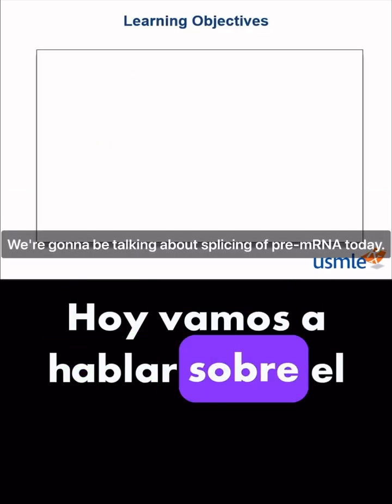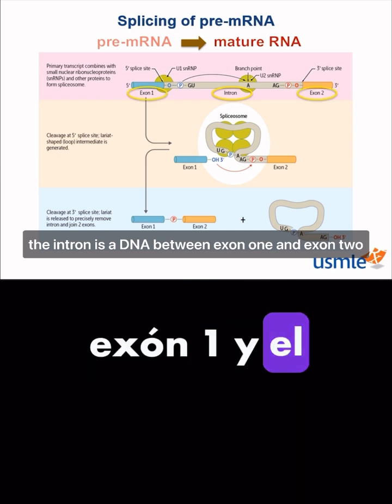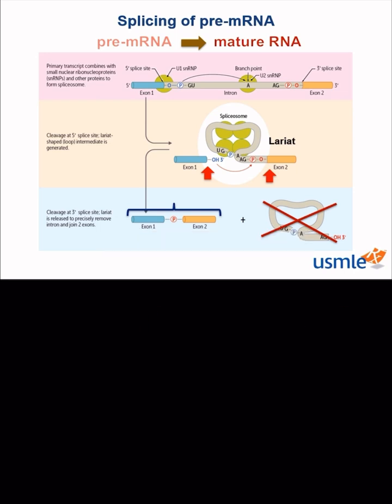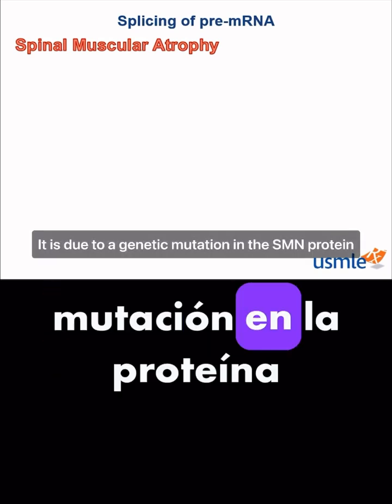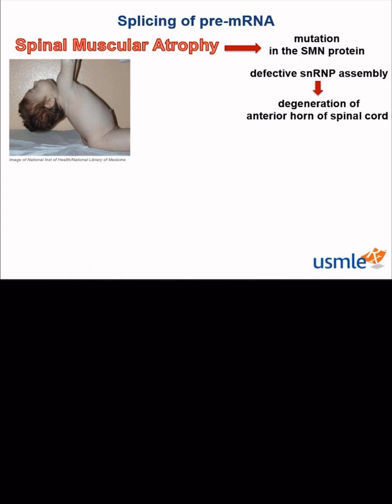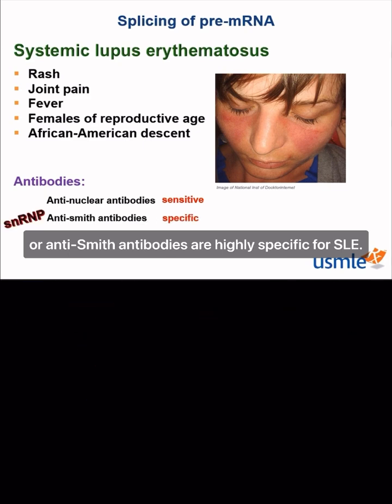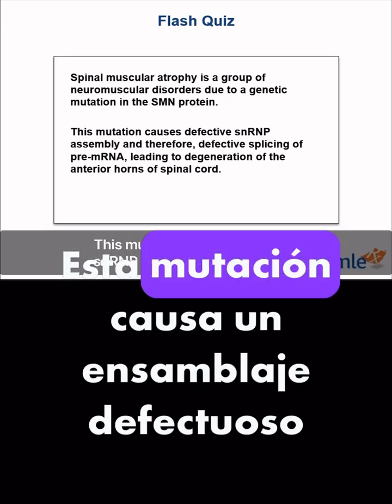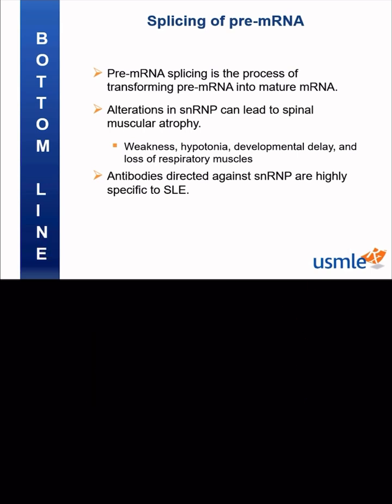Splicing of pre-mRNA USMLE Step 1